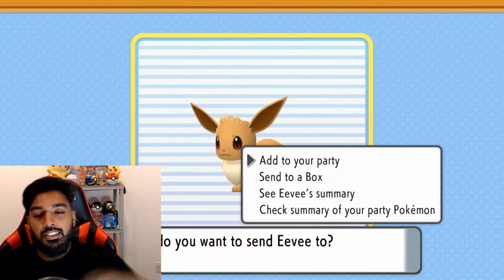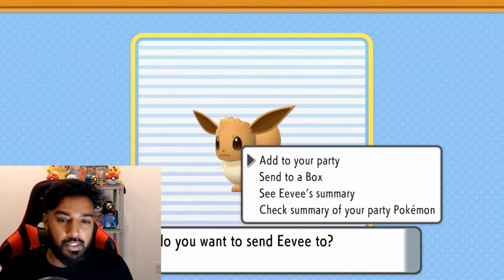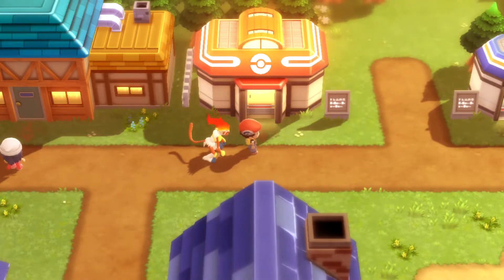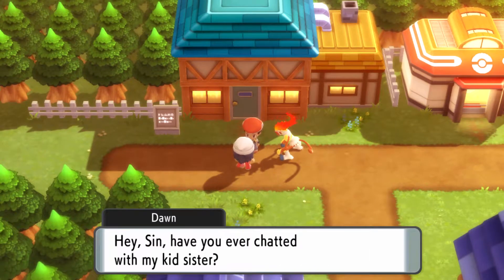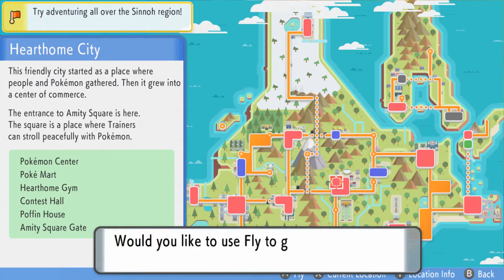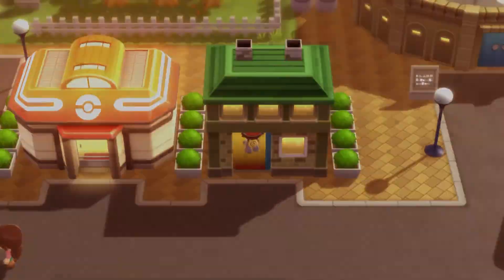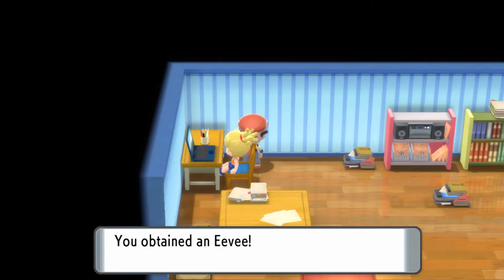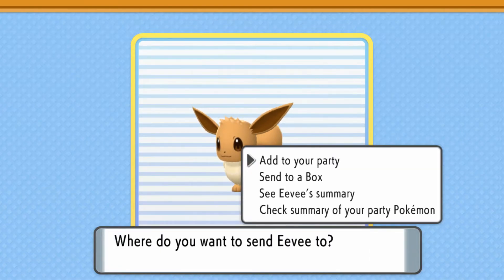How To catch Eevee in Pokemon Brilliant Diamond and Shining Pearl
In this video I will show how to get Eevee in the new pokemon diamond and pearl remake